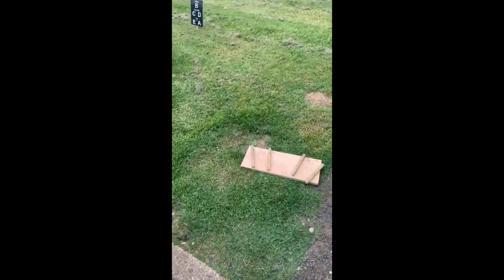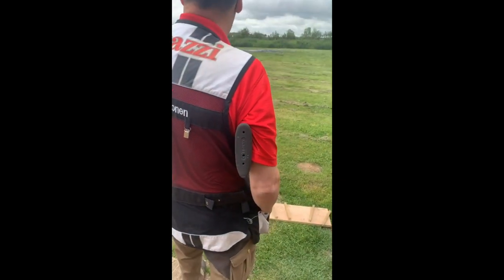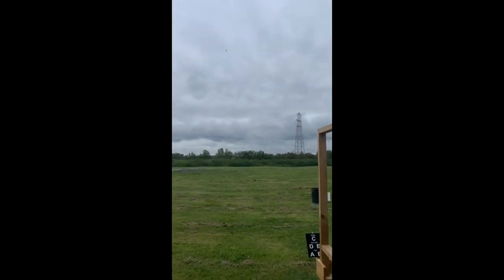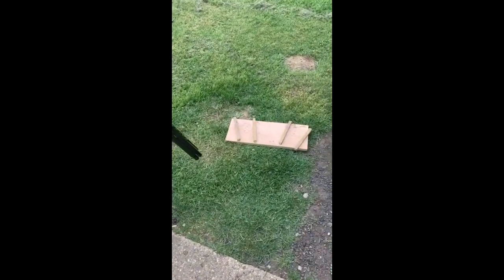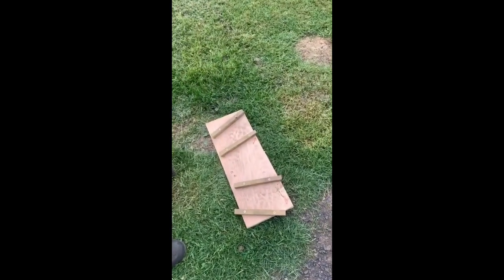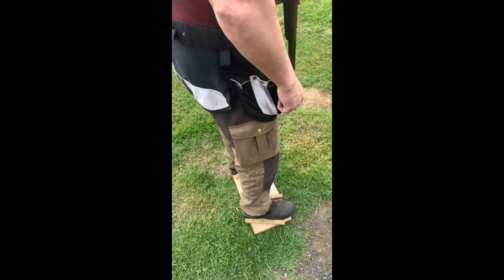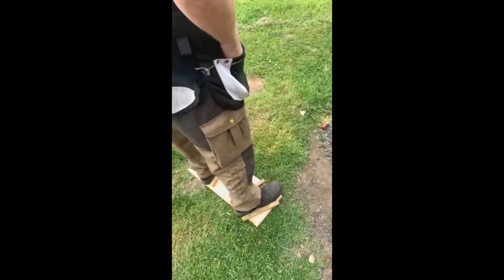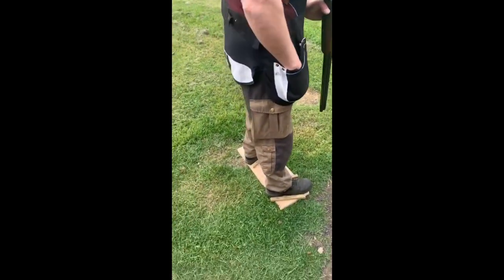Clay pigeon shooting lessons with World Champion ben Husthwaite, the correct stance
The correct stance ! Just a quick little video to show you a foot board I use in my lessons. Making the most of our muscle groups to rotate on a level plain, we must stand in a certain position and this board locks the student in until the position is remembered and can be repeated without the use of the board !! Another one of my bespoke / unique drills